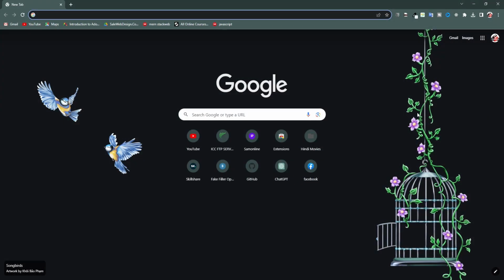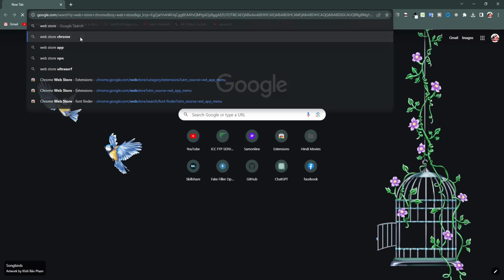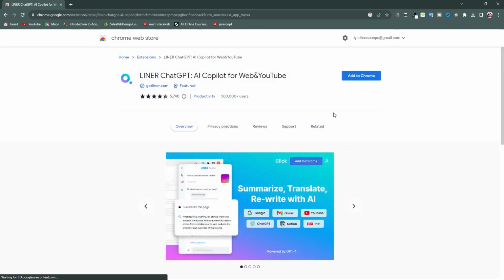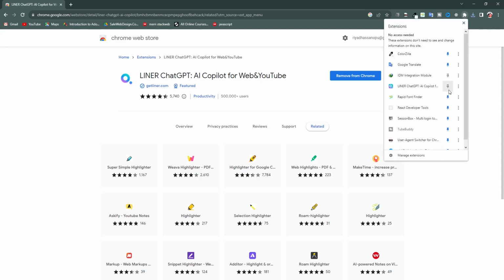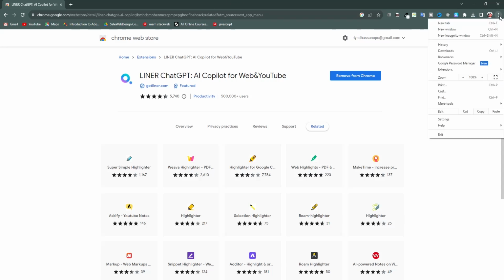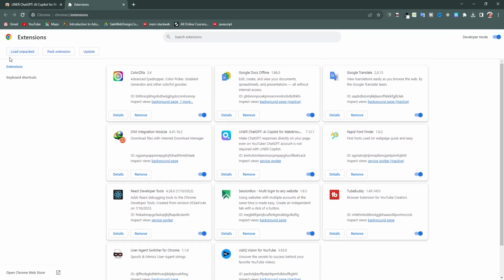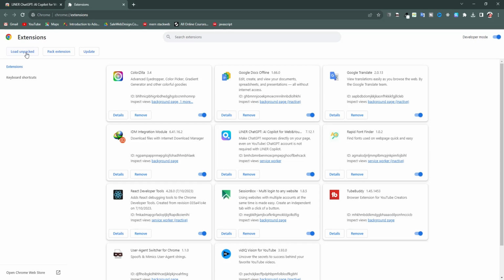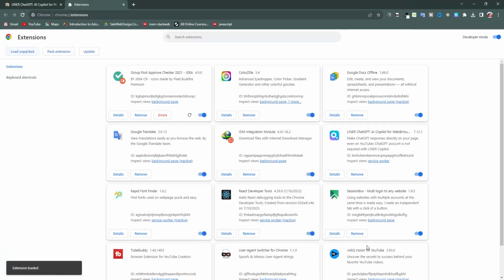How to Add / Install Extension on Google Chrome (2025) | Add Extension on Chrome - Complete Guide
Today, you will learn how to Add Extensions In The Google Chrome Web Browser. I will also be showing you how you can manage your Google Chrome Extensions so you will never forget how to do it!

How to add extension in google chrome tutorial || How to access extension in google chrome ||
Add extension. how to access extension in google chrome latest version. add extension on google chrome. extension in google chrome latest version. google chrome. chrome browser. google chrome tutorial. add or remove extension. chrome extensions. chrome extensions on laptop .Add 3rd party extension on google chrome browser.